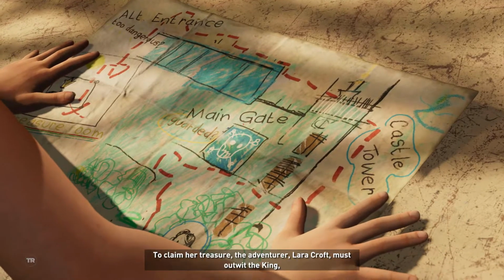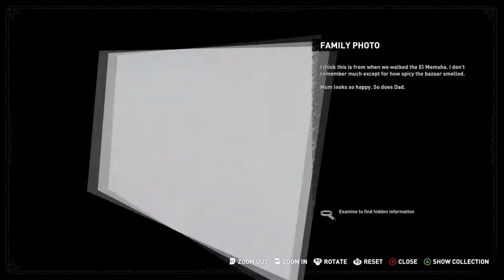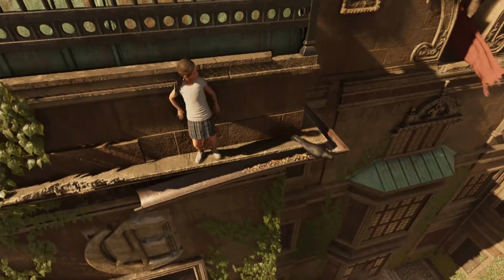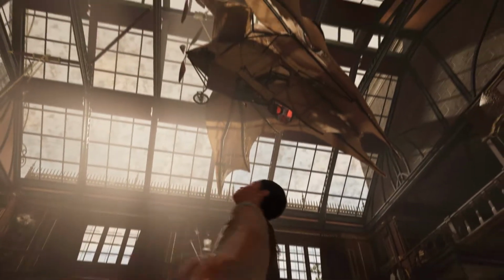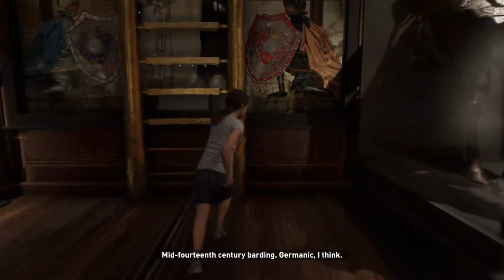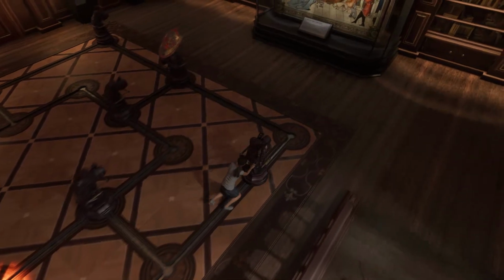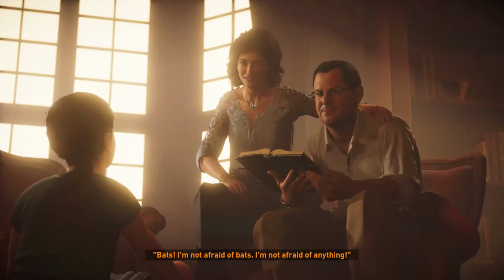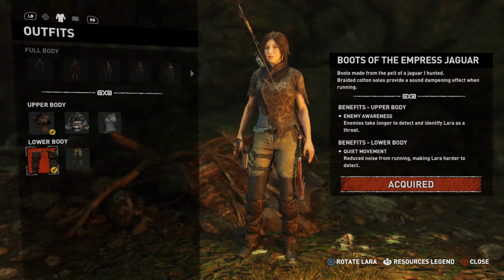Shadow of the Tomb Raider - Episode 4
In this episode, Lara confronts her childhood.

Shadow of the Tomb Raider is developed by Eidos Montreal in conjunction with Crystal Dynamics, as is published by Square Enix.